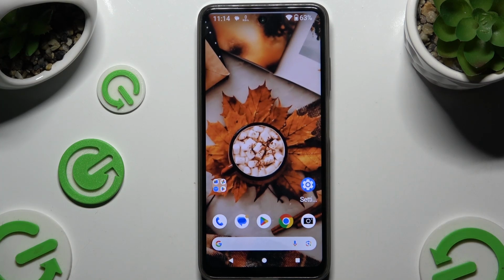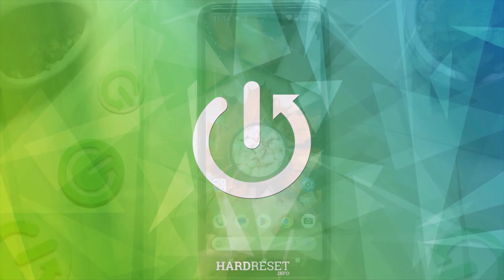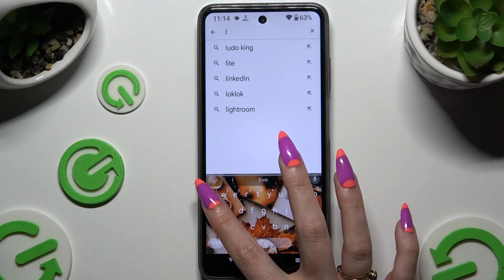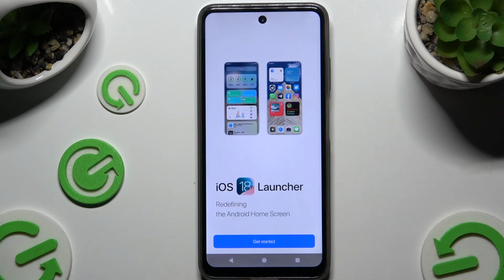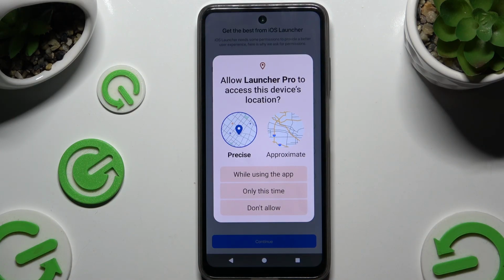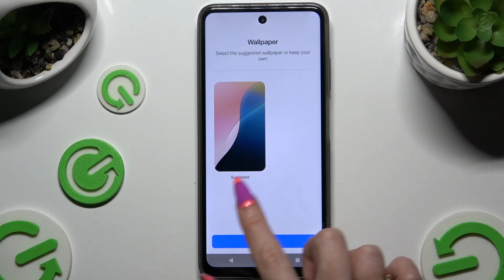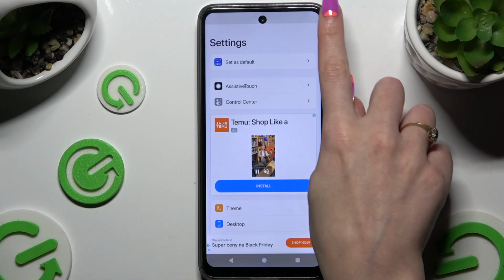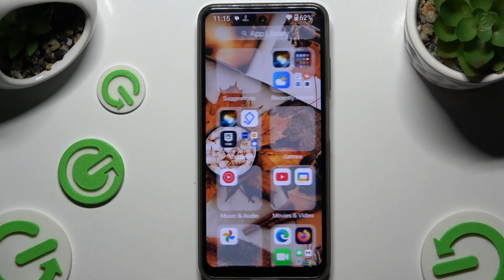How to Download & Apply iOS Launcher on HMD Fusion – Apple Layout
In this tutorial, we are going to show you how to download and apply the iOS Launcher on your device, giving it an Apple-inspired layout. This step-by-step guide will help you transform your Android interface to resemble iOS effortlessly, with all the apps and icons neatly arranged.

How to download iOS Launcher on HMD Fusion? How to apply Apple layout on HMD Fusion? How to set up iOS-like home screen on Android?